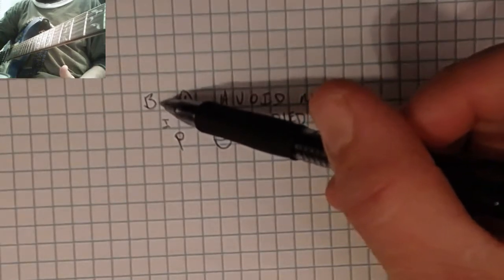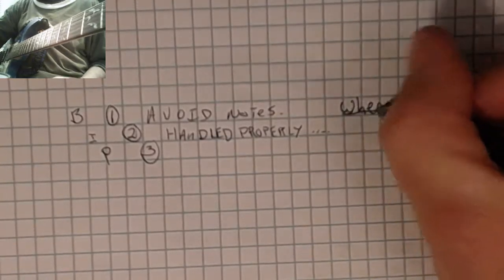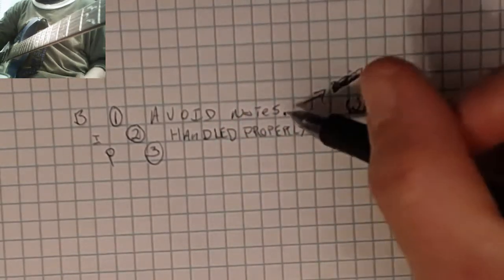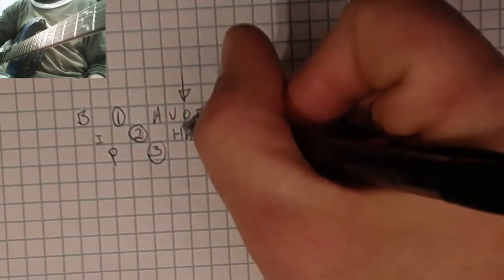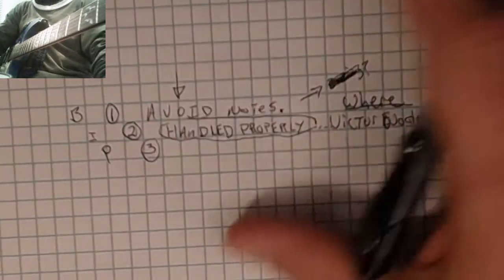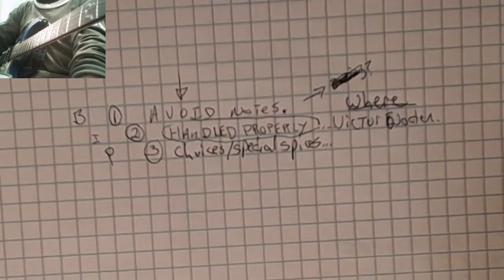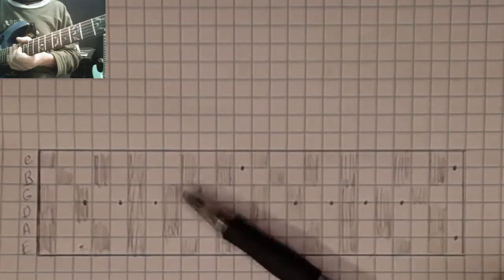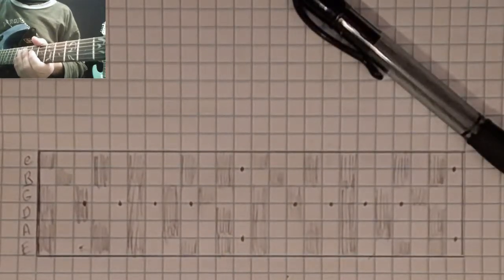More AM Fretboard fun... the idea of "avoid notes"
It's in the geometry!

Hope you found some secret's that help you move forward as a guitarist / musician.    Leave some feedback below! You guys rock!